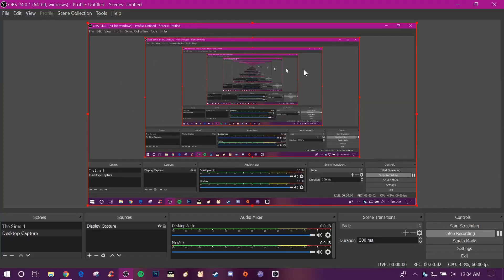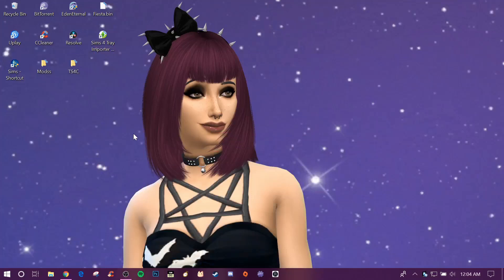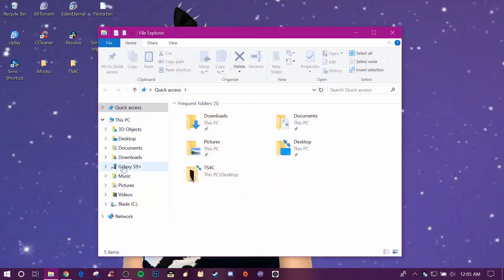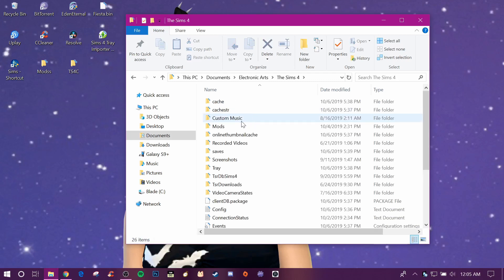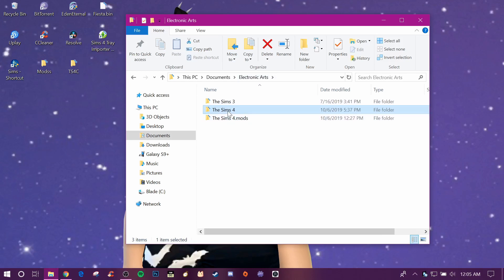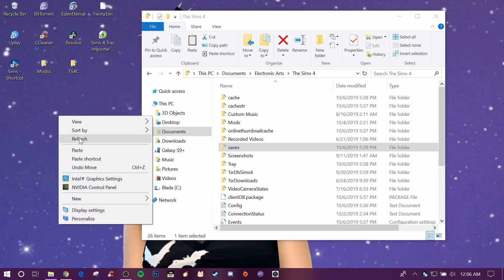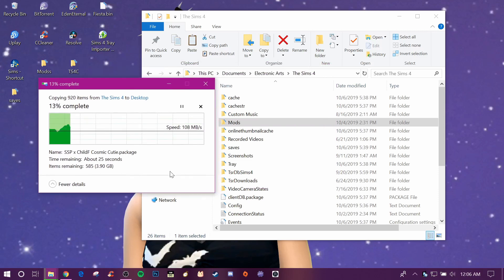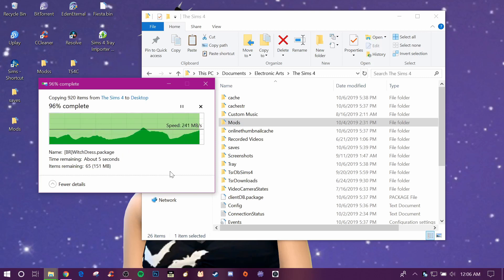TUTORIAL || HOW TO BACKUP YOUR SAVES/MODS FOLDERS || THE SIMS 4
In this video I show you how you can backup your saves and mods folders when there's a new update for sims 4 or if you just want to back them up just in case. Saving them to desktop is a quick way to do it but something I did not mention in the video is if you have a USB flashdrive or external hard drive, it would be best to back them up onto that instead in case your computer crashes!

Origin ID: chemicalcreation

**RECORDING SOFTWARE**
OBS Studio

**HEADSET**
Razer Kraken